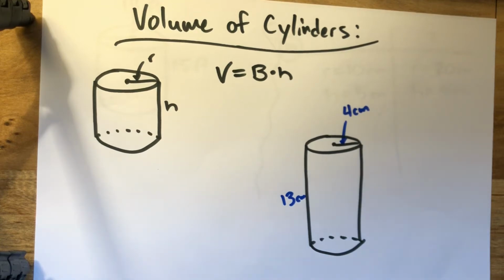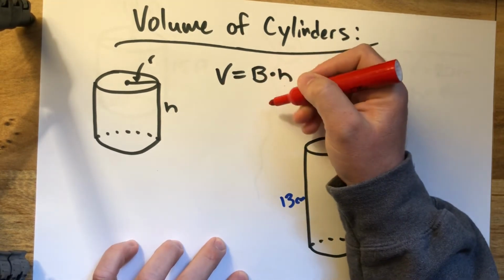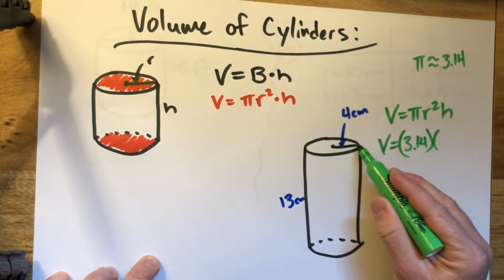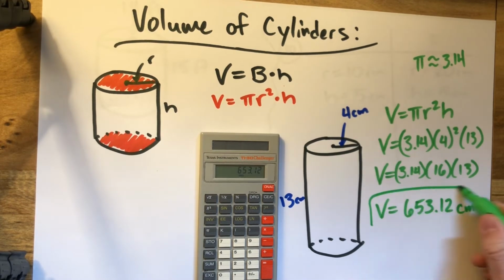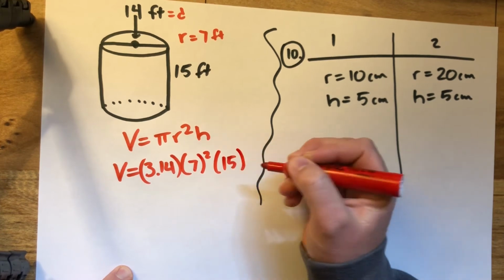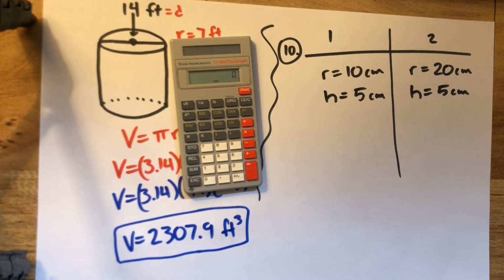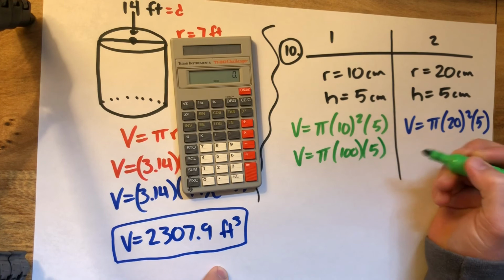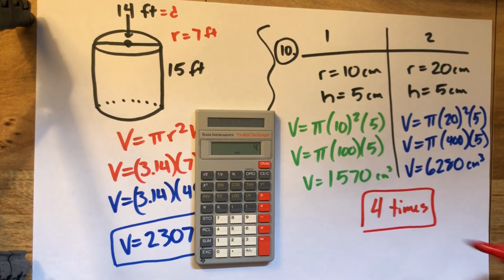8th Volume of Cylinders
8th Volume of Cylinders